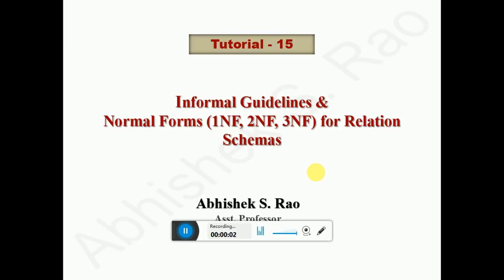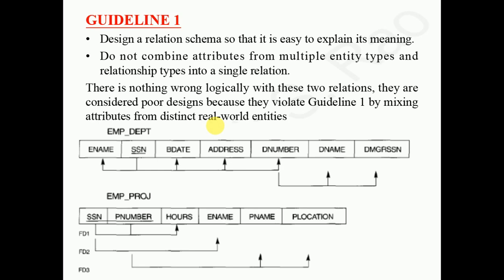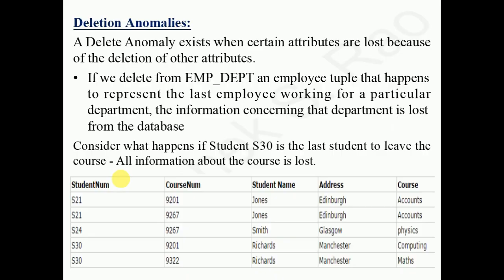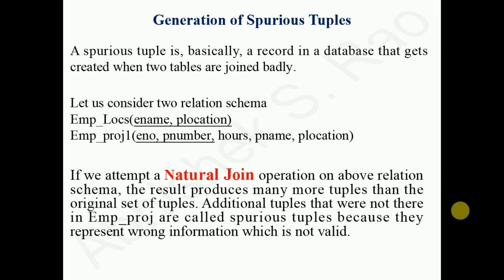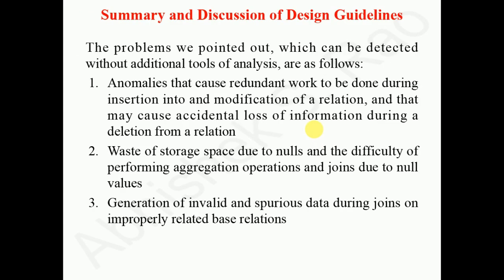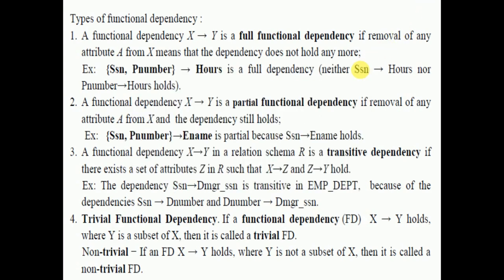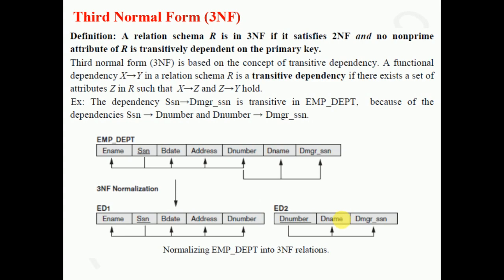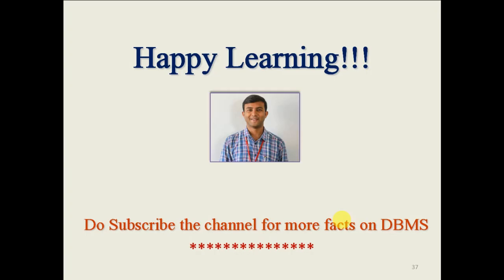Informal Guidelines & Normal Forms (1NF, 2NF, 3NF) for Relation Schemas - Abhishek S. Rao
Informal Guidelines & Normal Forms (1NF, 2NF, 3NF) for Relation Schemas lecture include:
Informal design guidelines for relation schema
Functional Dependencies
Normal Forms Based on Primary Keys
Second and Third Normal Forms